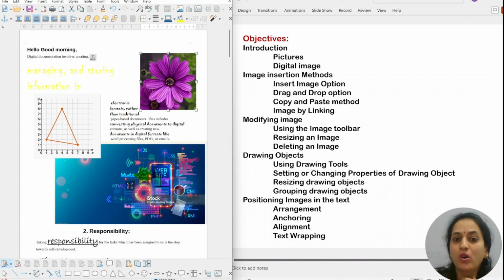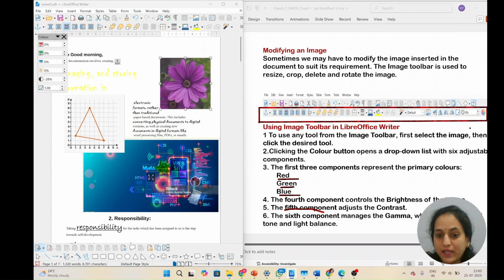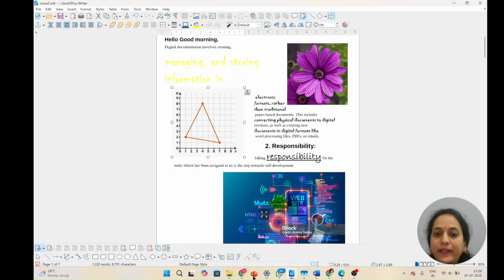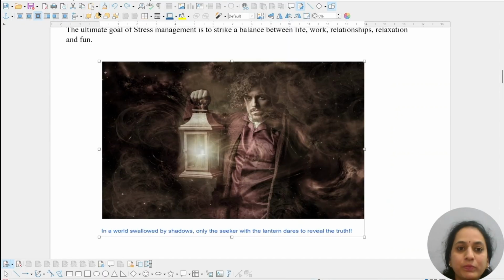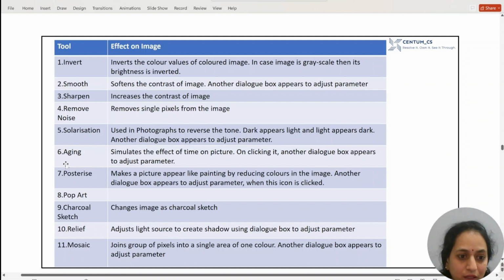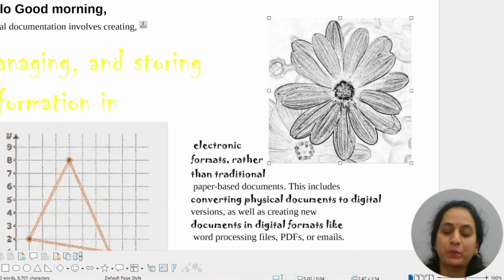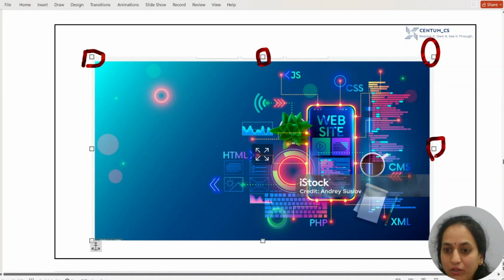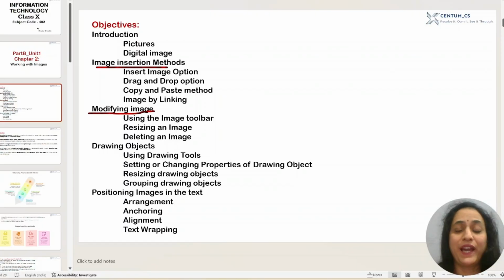Chpter2 Editing Images like a Pro – IT 402 Chapter Guide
n this video, we’ll show you how to work with images in LibreOffice Writer — from inserting pictures to applying cool filters like Posterize and adjusting brightness, contrast, and gamma. Perfect for IT Class 10 (Code 402) students or anyone who wants to make their documents visually appealing!